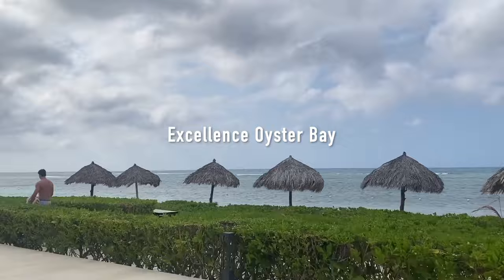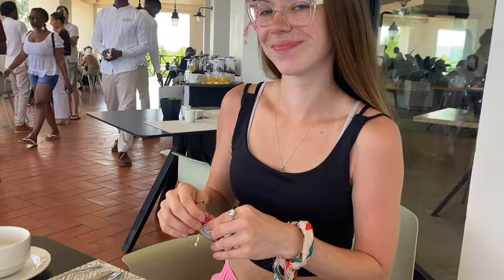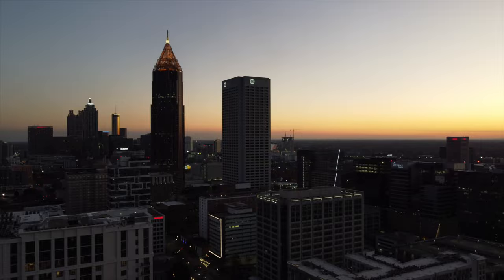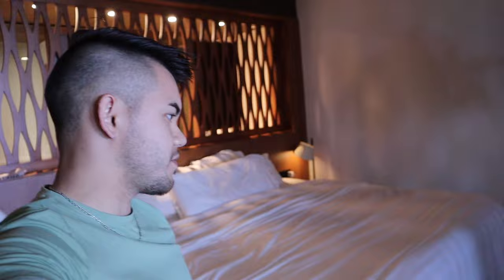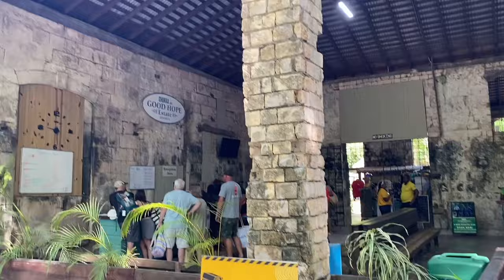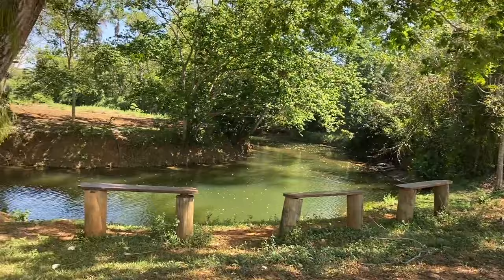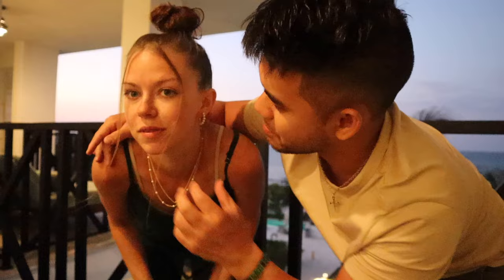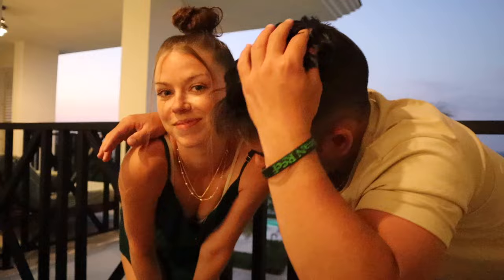Dream Vacation to JAMAICA | Excellence Oyster Bay Resort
We stayed at the Excellence Oyster Bay resort in Falmouth, Jamaica and it was awesome. Probably the best vacation we've ever taken. Enjoy this travel vlog.

What Do We Do to Love - Hallman feat. ELWIN
My Gemini - Mama Zula
Melody of Daylight - dvine
Paradisio - Sum Wave